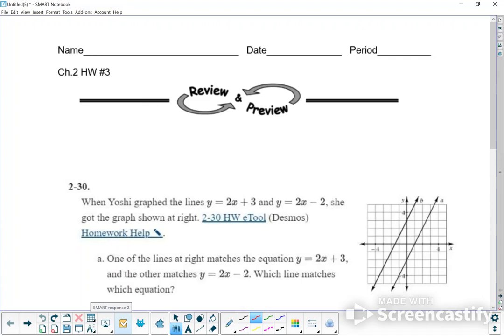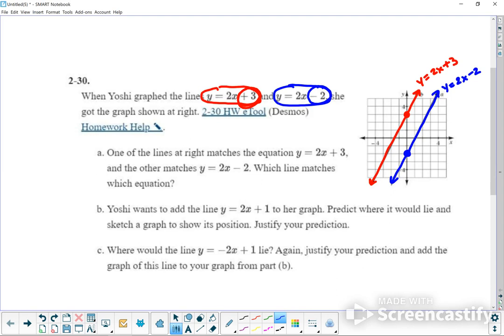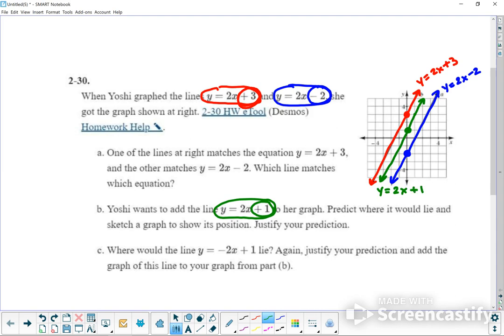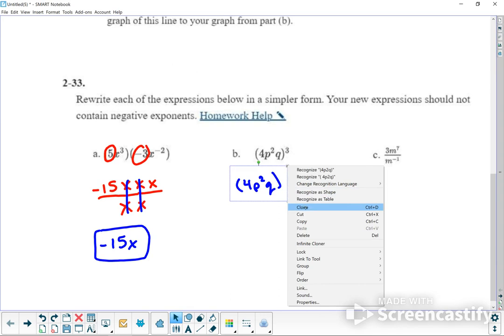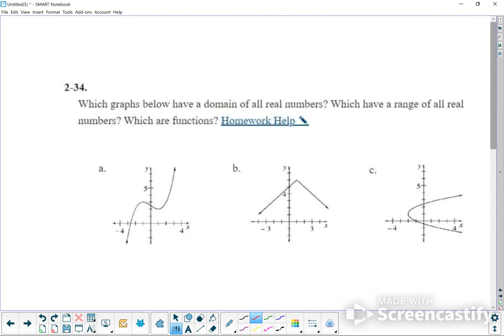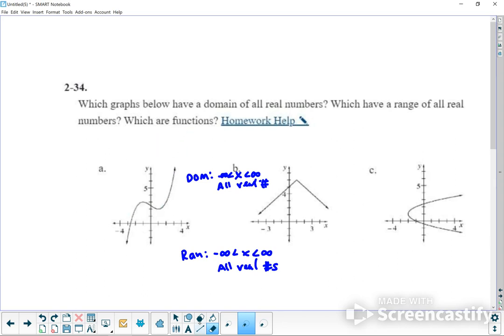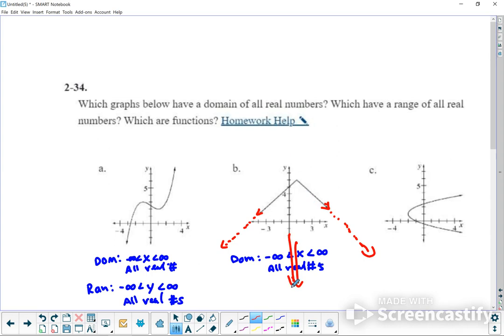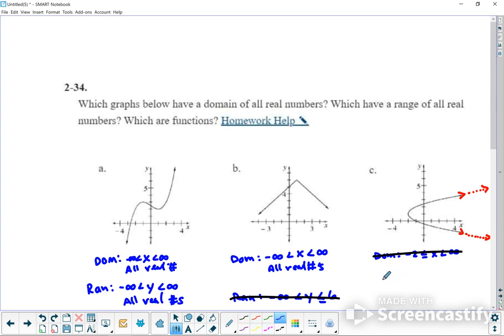Ch.2 HW #3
CPM Homework
-Equations of Lines on a Graph
-Simplifying Exponents
-Domain and Range of Graphs